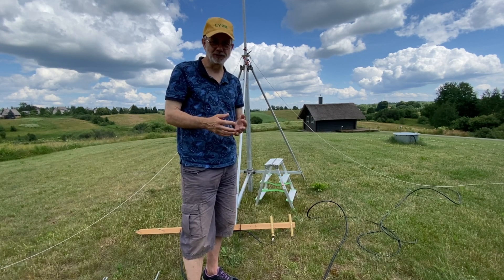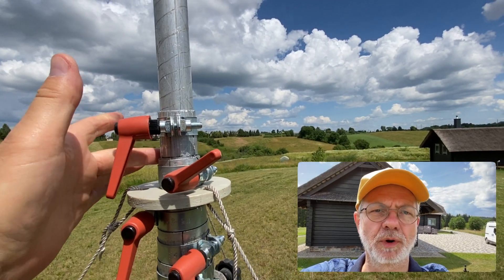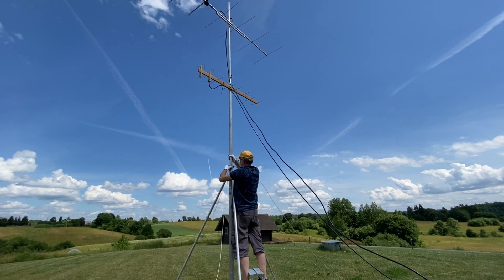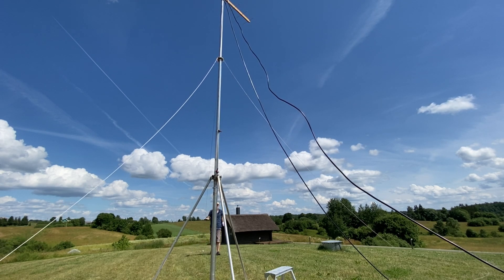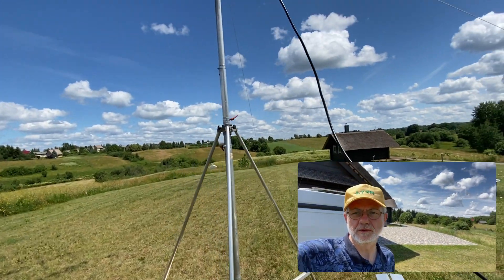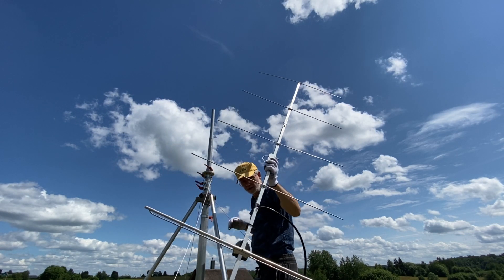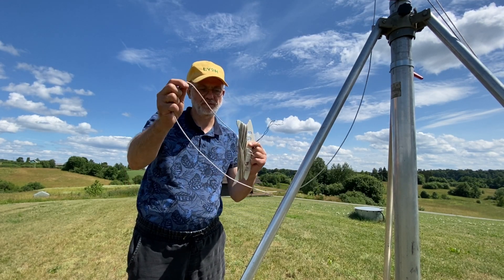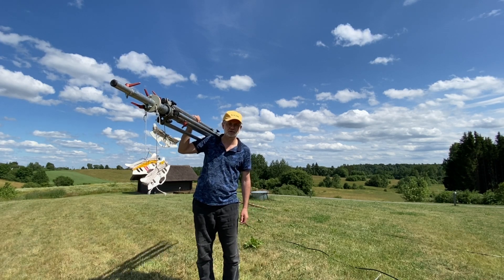10m Aluminium Mast In The Field: how to handle it alone for the best results.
This 10m aluminium mast serves me as an important ham radio accessory flawlessly for almost 30 years now. In this video it was used for the field day operation as part of the portable staion based on the ICOM IC-705 transceiver, and 2m band power amplifier. It is not the lightweight pole though. It weighs in 16kg together with the tripod. So, it does take some efforts and knowledge to handle it properly , especially in the solo operation in the field with no other hands to help.  In this video, I show how do I handle this mast during the field day event  based on my many years of practice with it. I am glad to share my experience with you, so if you like what I'm doing please consider subscribing - it is important for me as I want this channel grow steadily! Thanks! 73! Linas LY2H